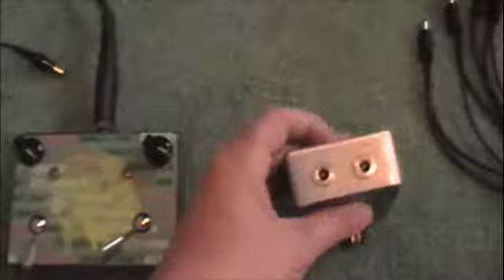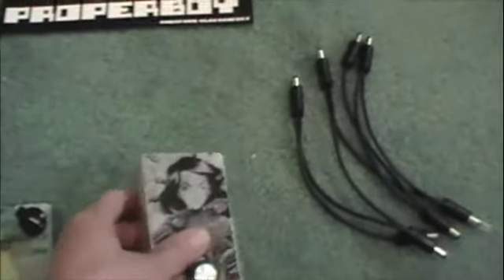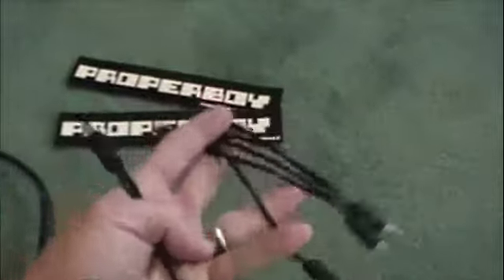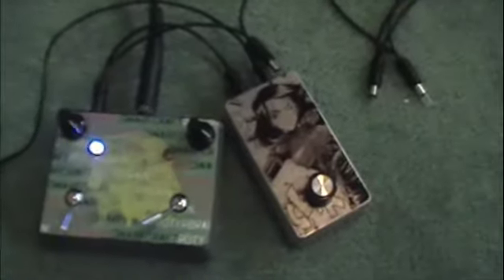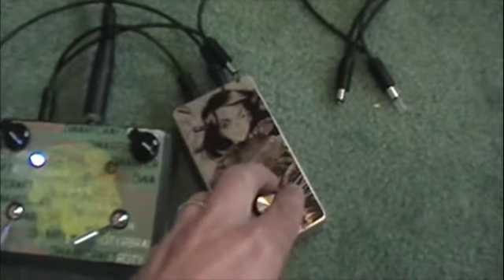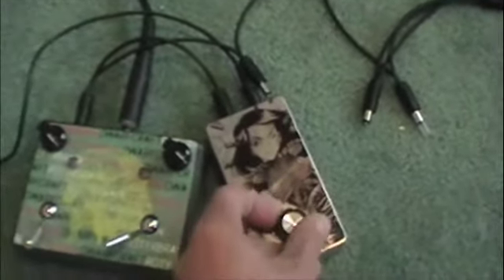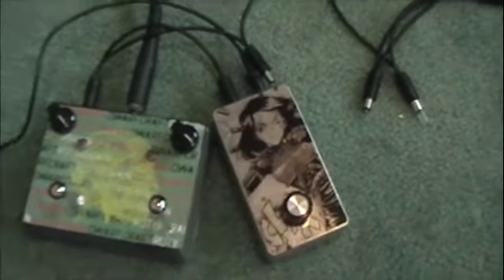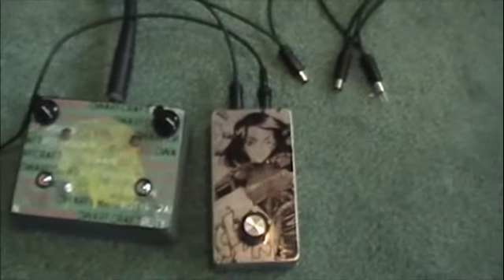starve by properboy